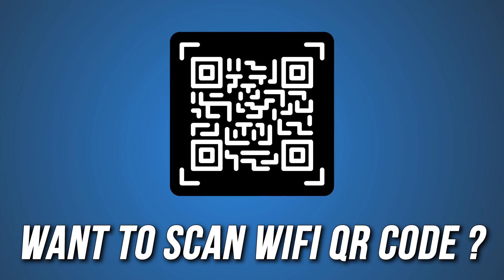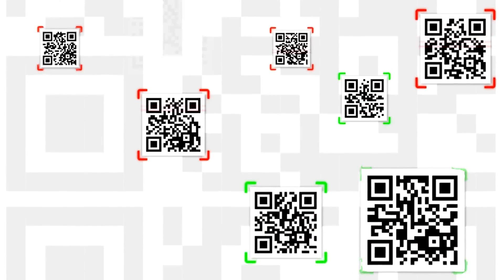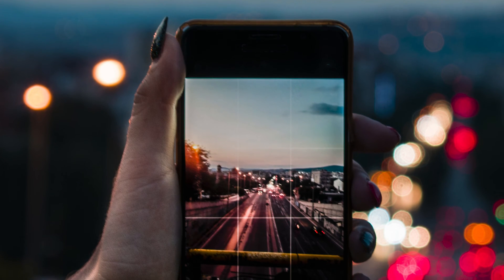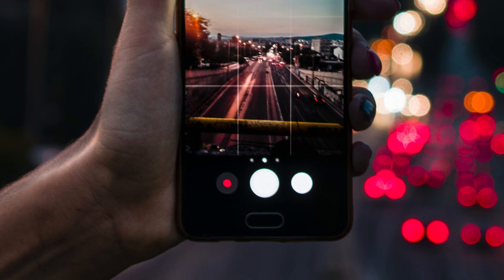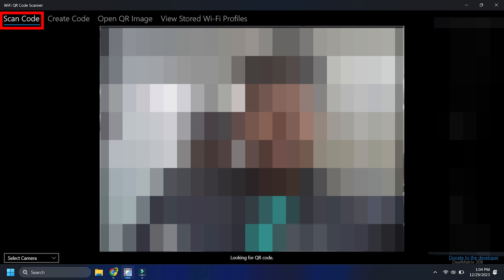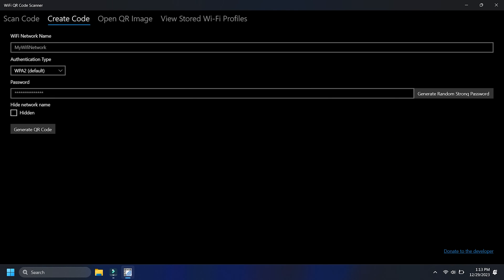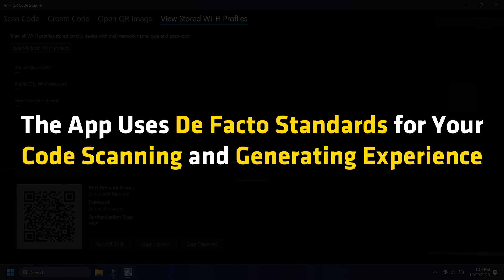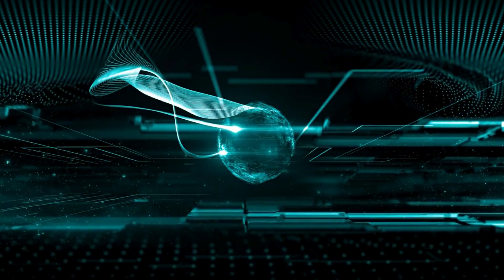How to Scan WI-FI QR Code on Windows 11/10 | Windows 11: Scan QR Code [2024]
Our world now is filled with QR codes. While some of its more common uses, like scanning to make online payments, are privy to most people, one can also use them to connect to an active Wi-Fi network. In this video, we will be discussing how you can connect to a Wi-Fi connection using its QR code on Windows 11/10.